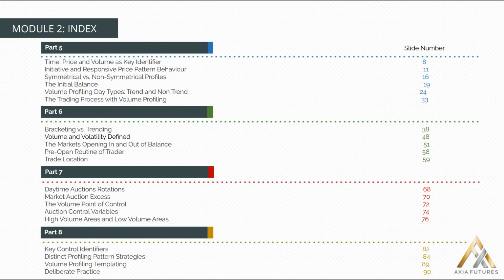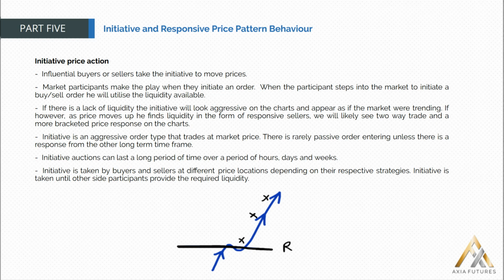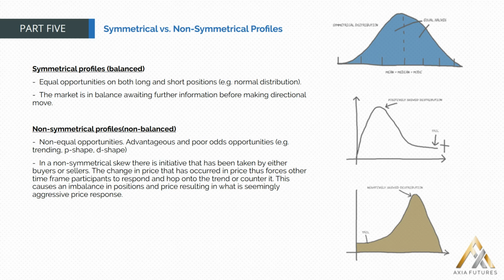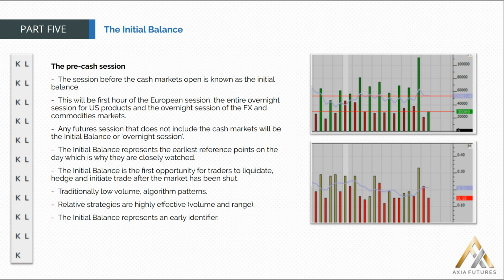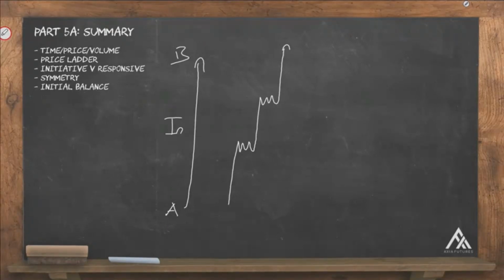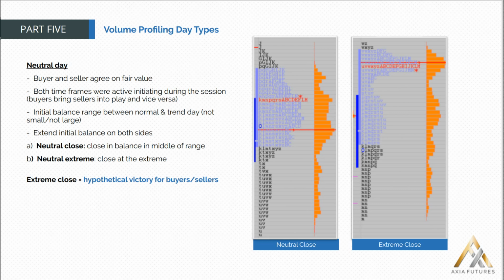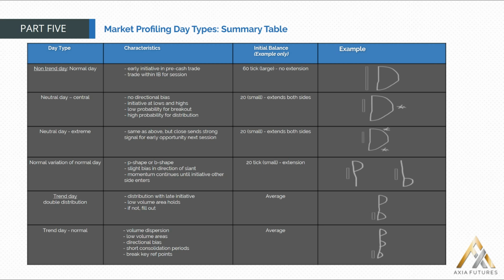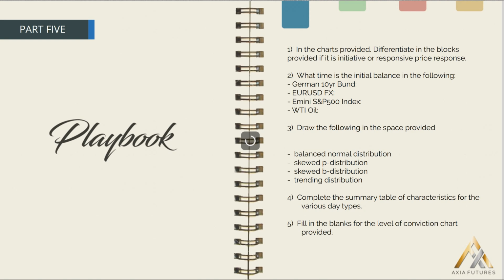MarketProfile Module 05